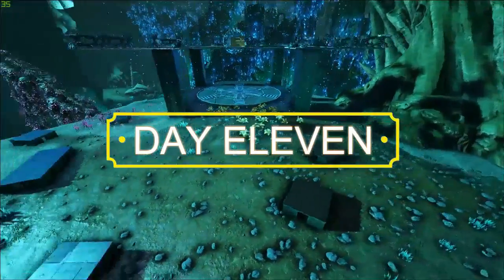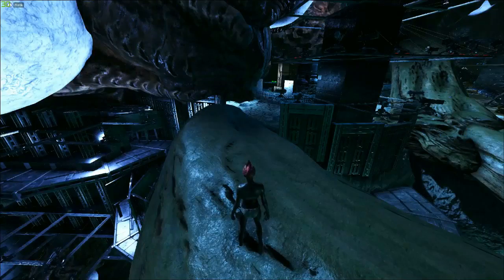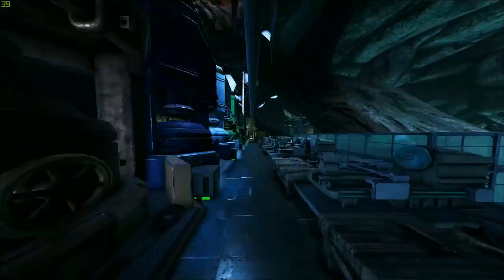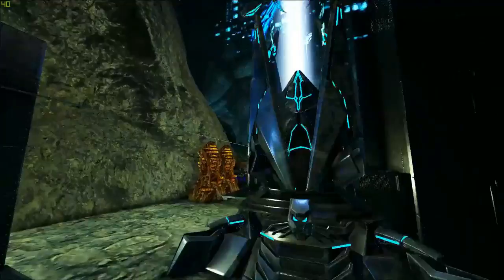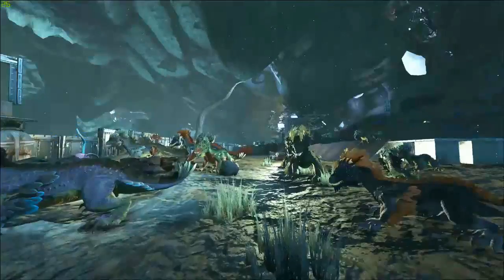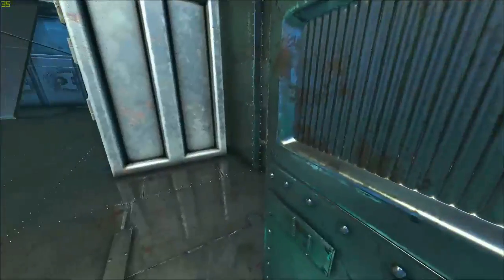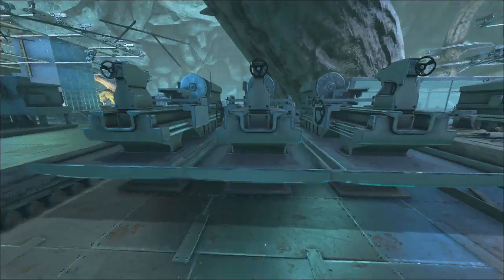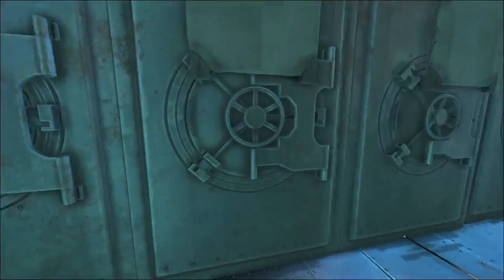ARK OFFICIAL PvP | CONQUEST SERVERS | S1 E7 BASE TOUR ABERRATION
Hey guys, just a peak at our Aberration on Conquest Servers! Enjoy!

ARK OFFICIAL PvP | CONQUEST | S1 E7 BASE TOUR ABERRATION

TRICKKING GAMING is a NEW loud & proud, wild Youtuber! Making hilarious footage and keeps it 100% honest.